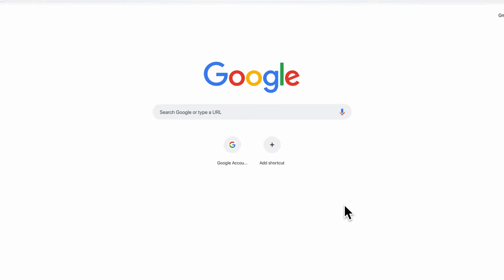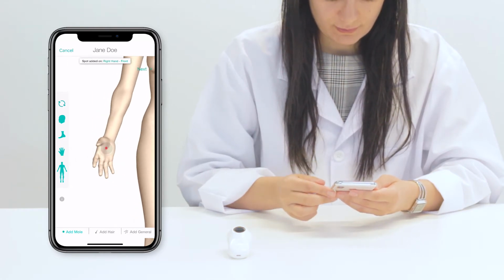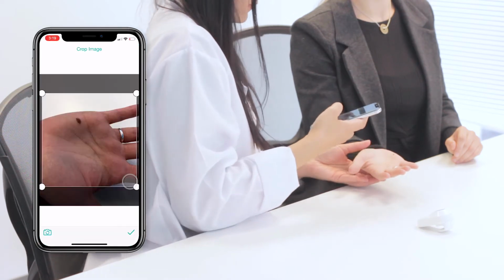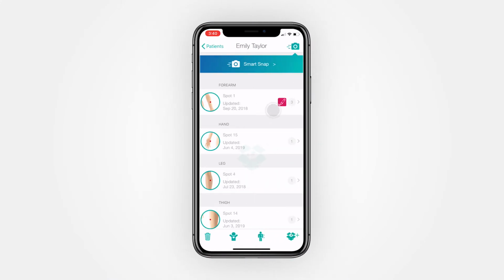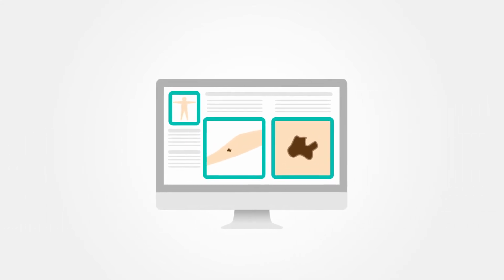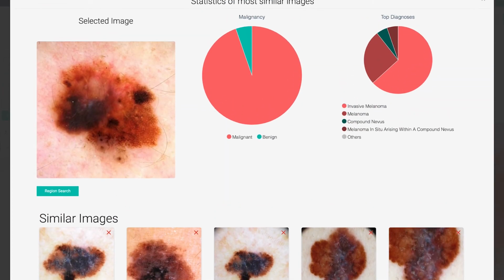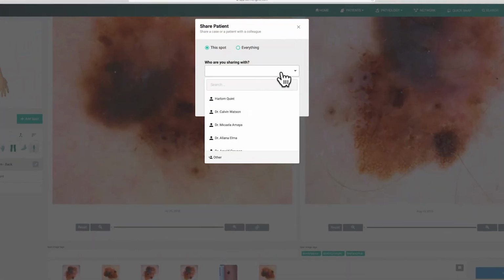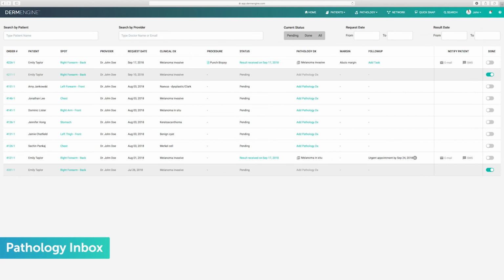Intro to DermEngine | Account Basics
In this video we will go over the basics of how DermEngine, our intelligent dermatology software, can support your daily clinical workflows. Learn how to use the DermEngine mobile app, add clinical and dermoscopic images, perform basic analytics with the support of artificial intelligence (AI), add diagnoses, and share patients’ cases.